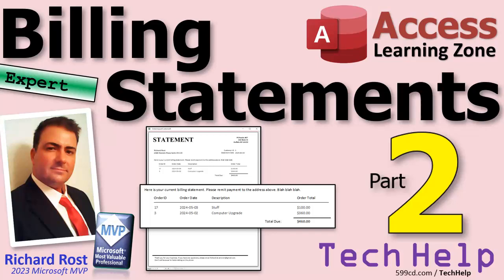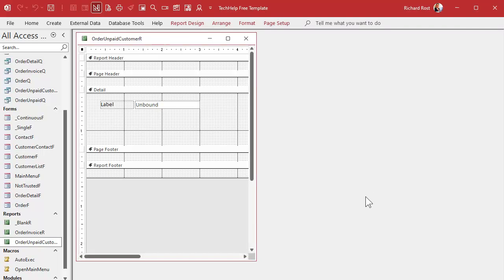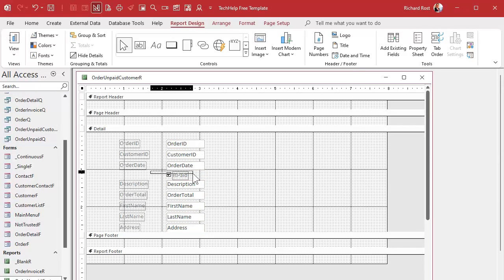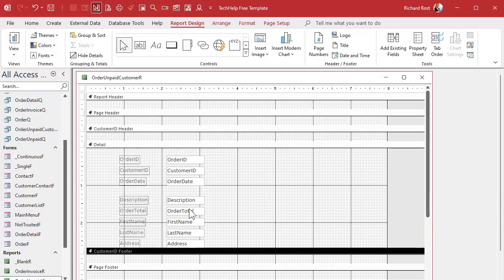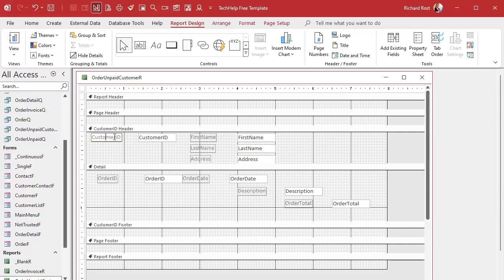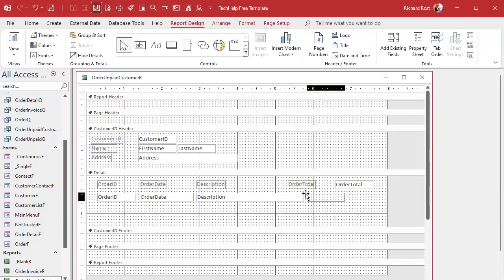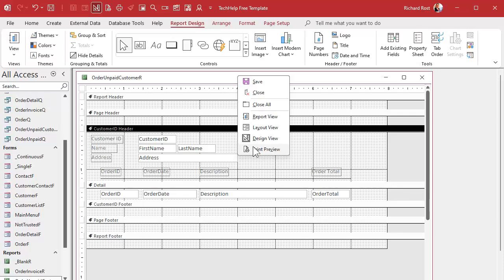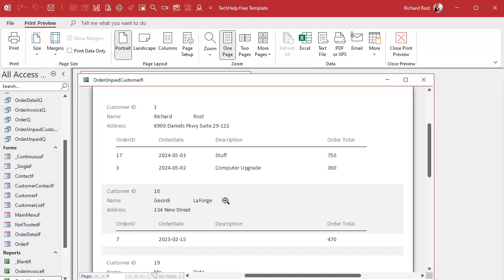How to Create Billing Statements for Unpaid Customer Invoices in Microsoft Access, Part 2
In this Microsoft Access tutorial, I will show you how to create detailed billing statements for unpaid customer invoices. We'll design a report using queries and groupings, customize the layout and fields, and ensure each customer's data is clearly displayed and totaled on separate pages. This is part 2 of our series.